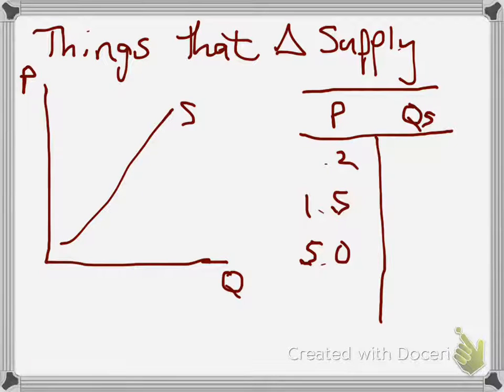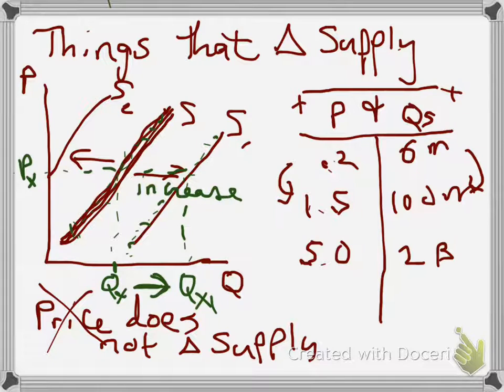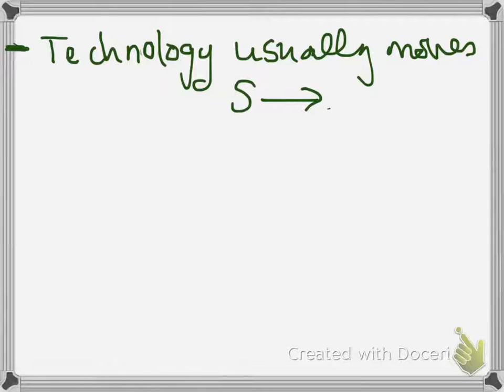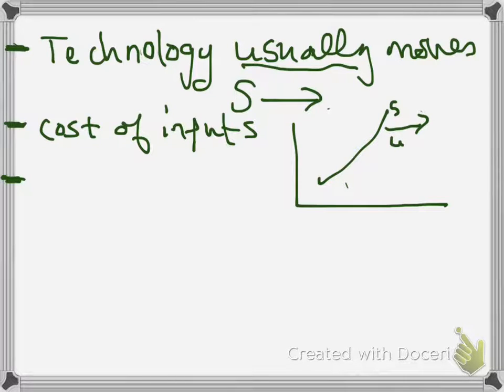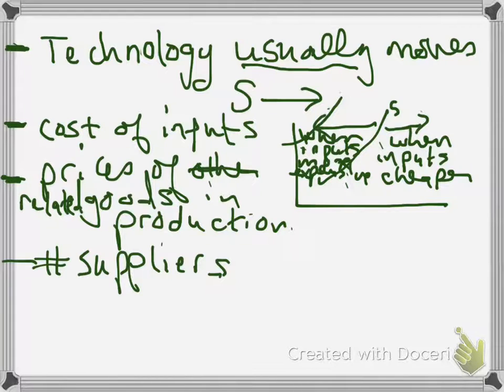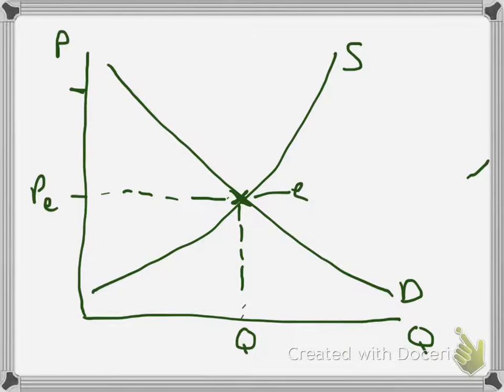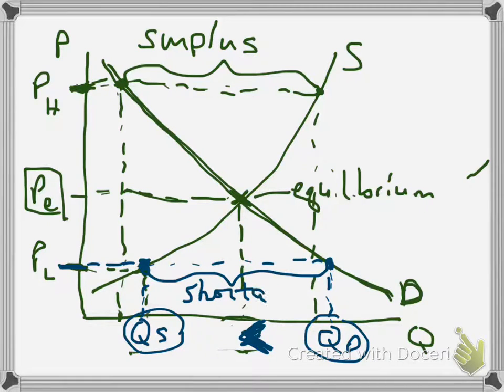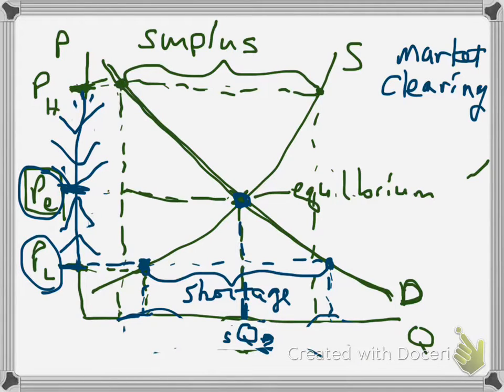what changes supply and finding equilibrium